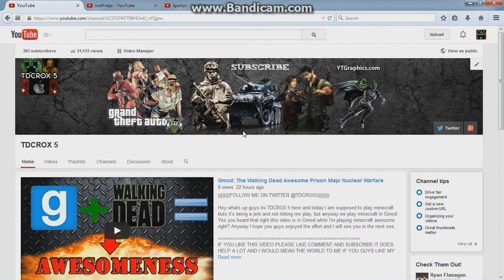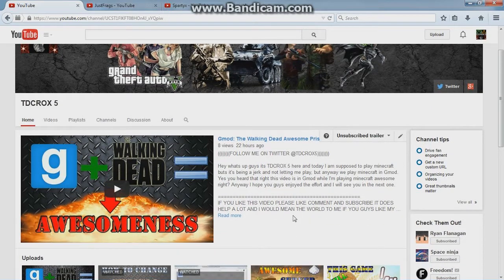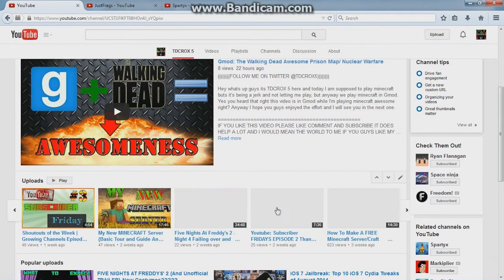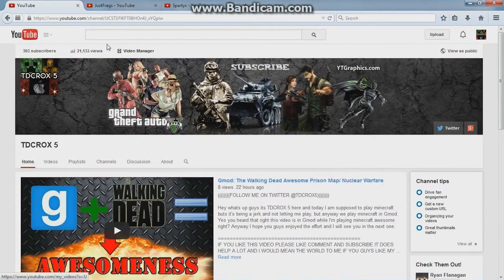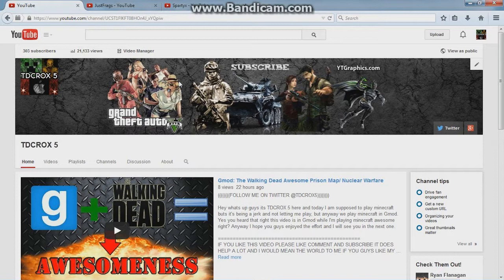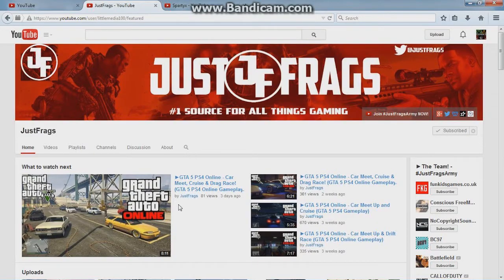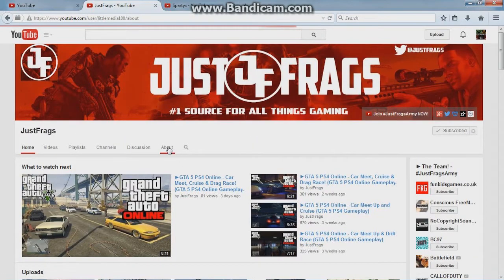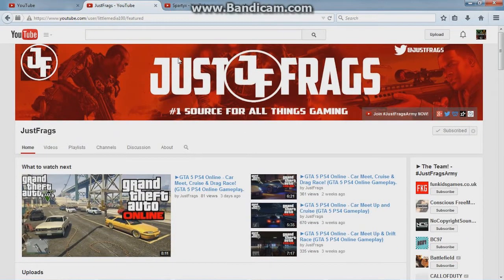Shoutouts of the Week | Growing Channels Episode 5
What's up guys as you all know or should know I am TDCROX 5 and today is the fifth episode of subscriber Fridays. Basically if you are new then to get a shoutout all you have to do is comment and you might get randomly selected!!!

IF YOU LIKE THIS VIDEO PLEASE LIKE COMMENT AND SUBSCRIBE IT DOES HELP A LOT AND I WOULD MEAN THE WORLD TO ME IF YOU GUYS LIKE MY CHANNEL THANKS FOR ALL OF THE SUPPORT SO FAR!!